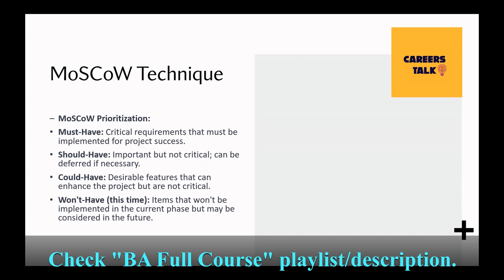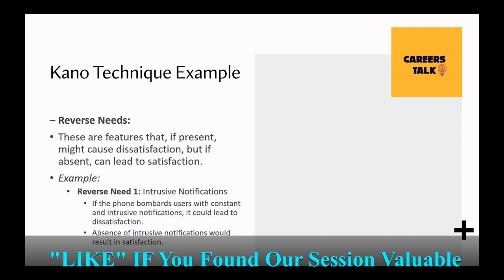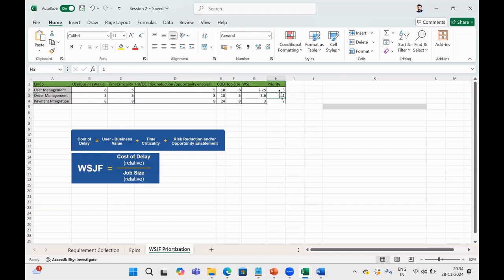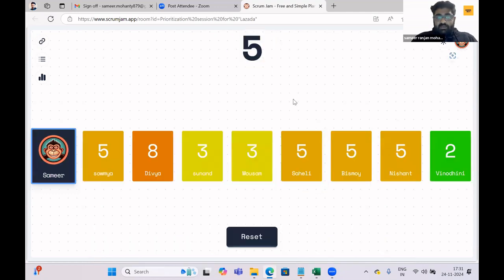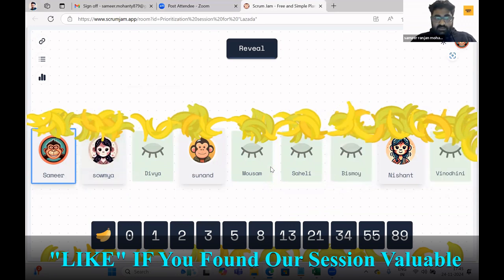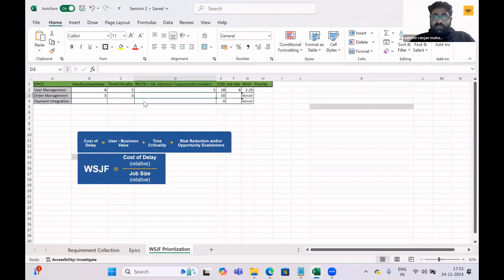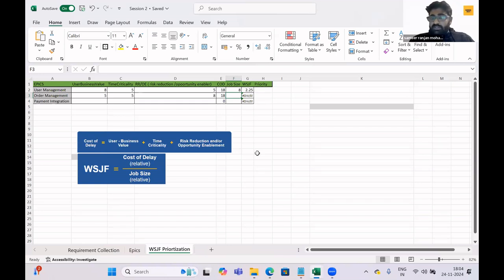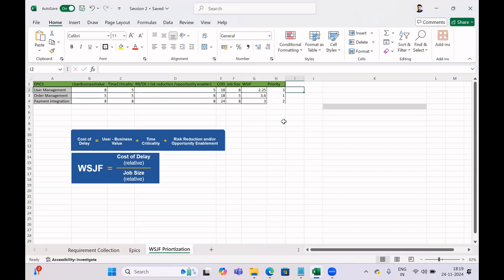[LIVE PROJECT] business analyst full course free | business analyst full course for beginners - 2/10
[LIVE PROJECT] business analyst full course free | business analyst full course for beginners - 1/10
TIMELINE
00:01 intro
01:18 prioritization techniques in agile
25:20 LIVE SIMULATION DEMO - prioritization techniques using WSJF

1️⃣ ⭐ **𝐁𝐮𝐬𝐢𝐧𝐞𝐬𝐬 𝐀𝐧𝐚𝐥𝐲𝐬𝐢𝐬 𝐓𝐞𝐜𝐡𝐧𝐢𝐪𝐮𝐞𝐬**
   - 𝐡𝐭𝐭𝐩𝐬://𝐚𝐦𝐳𝐧.𝐭𝐨/3𝐎𝐀𝐄25𝐋

2️⃣ ⭐ **𝐇𝐨𝐰 𝐭𝐨 𝐒𝐭𝐚𝐫𝐭 𝐚 𝐁𝐮𝐬𝐢𝐧𝐞𝐬𝐬 𝐀𝐧𝐚𝐥𝐲𝐬𝐭 𝐂𝐚𝐫𝐞𝐞𝐫**
   - (𝐡𝐭𝐭𝐩𝐬://𝐚𝐦𝐳𝐧.𝐭𝐨/4𝐛𝐆1𝐠𝐁𝐅

3️⃣ ⭐ **𝐓𝐡𝐞 𝐁𝐮𝐬𝐢𝐧𝐞𝐬𝐬 𝐀𝐧𝐚𝐥𝐲𝐬𝐢𝐬 𝐇𝐚𝐧𝐝𝐛𝐨𝐨𝐤**
   - 𝐡𝐭𝐭𝐩𝐬://𝐚𝐦𝐳𝐧.𝐭𝐨/3𝐎𝐁3𝐆𝐚𝐊

4️⃣ ⭐ **𝐀𝐠𝐢𝐥𝐞 𝐚𝐧𝐝 𝐁𝐮𝐬𝐢𝐧𝐞𝐬𝐬 𝐀𝐧𝐚𝐥𝐲𝐬𝐢𝐬: 𝐏𝐫𝐚𝐜𝐭𝐢𝐜𝐚𝐥 𝐠𝐮𝐢𝐝𝐚𝐧𝐜𝐞**
   - 𝐡𝐭𝐭𝐩𝐬://𝐚𝐦𝐳𝐧.𝐭𝐨/3𝐎𝐀5𝐋6𝐍

5️⃣ ⭐ **𝐑𝐨𝐨𝐭 𝐂𝐚𝐮𝐬𝐞 𝐀𝐧𝐚𝐥𝐲𝐬𝐢𝐬: 𝐒𝐢𝐦𝐩𝐥𝐢𝐟𝐢𝐞𝐝 𝐓𝐨𝐨𝐥𝐬**
   - 𝐡𝐭𝐭𝐩𝐬://𝐚𝐦𝐳𝐧.𝐭𝐨/3𝐔𝐨𝐑𝐗𝐐𝐞

𝐇𝐚𝐩𝐩𝐲 𝐫𝐞𝐚𝐝𝐢𝐧𝐠! 📚😊